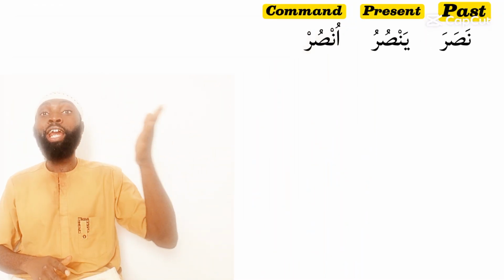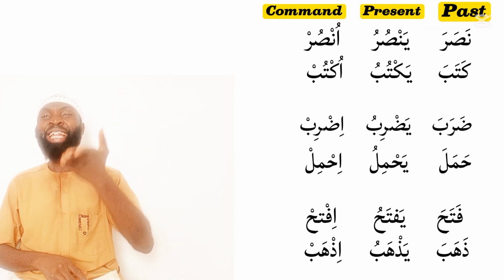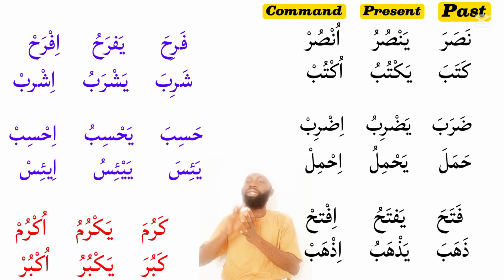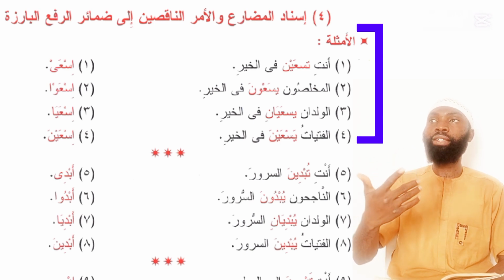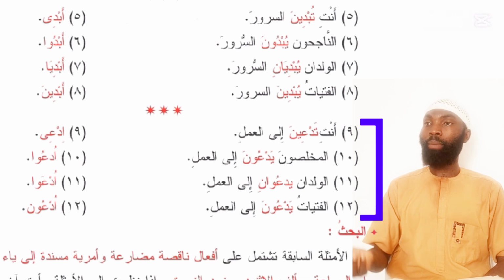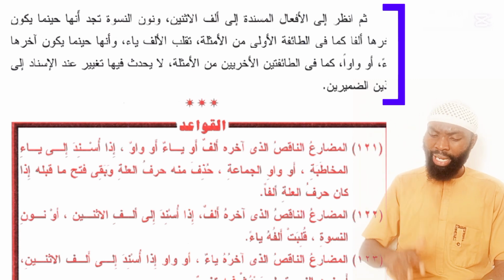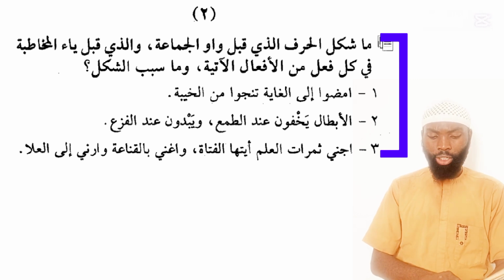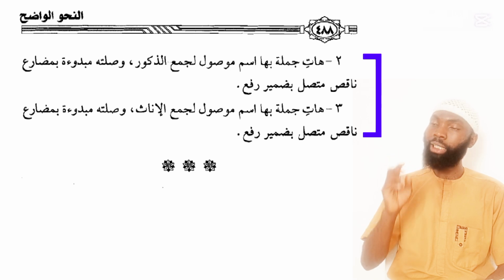إسناد المضارع والأمر الناقصين إلى ضمائر الرفع البارزة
LEARN ARABIC 1-on-1 with Abu Jandal — your personal guide to unlocking the beauty of the Arabic language, step-by-step!

✅ Customized lessons
✅ Focused on what you need (verbs, conversation, grammar & more)

📚 Whether you're a complete beginner or already know a bit, I’ll help you move confidently through Arabic with practical lessons, patient teaching, and deep insights into the language.

📥 Spaces are limited – reserve yours today and let’s start your Arabic journey together!